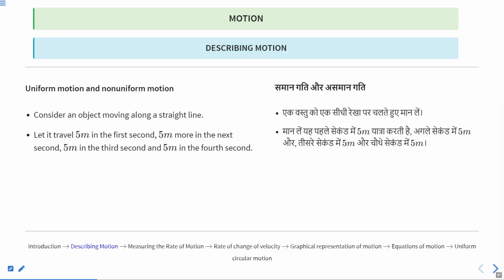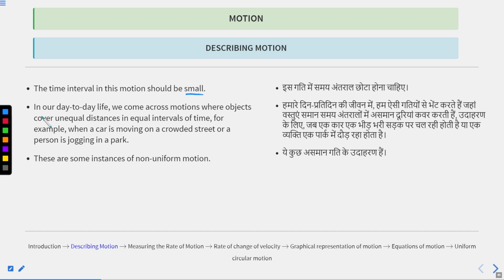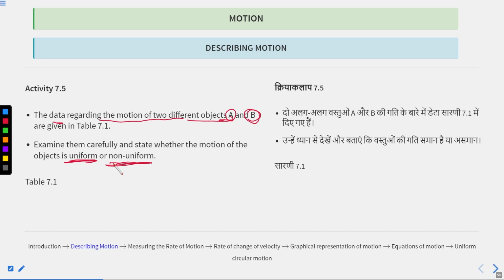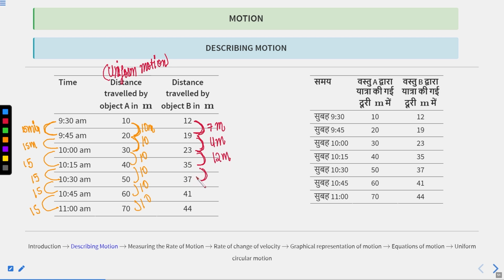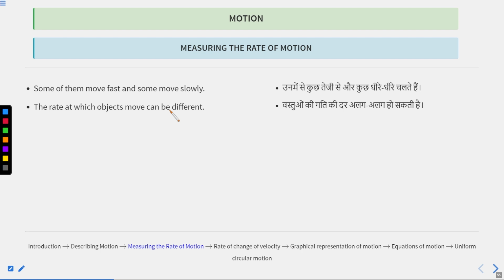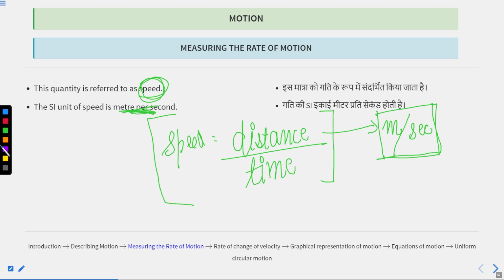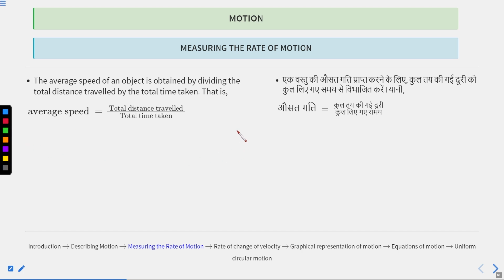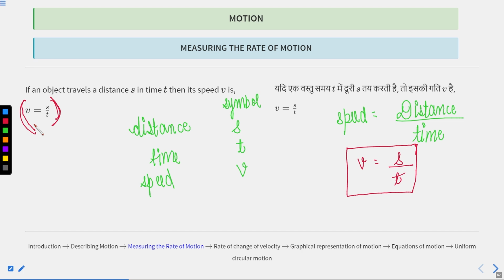Motion Theory Part 4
Subject: Physics
Programme Name: Motion
Course Name: Engineering

In this video we have discussed the equations of motion under constant acceleration.

📡 Key Features:
Syllabus-based Content